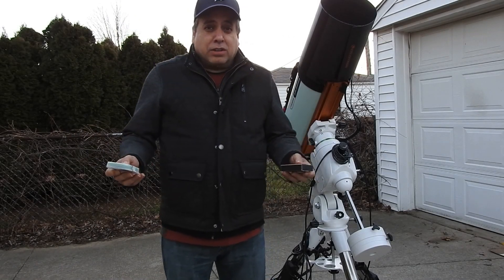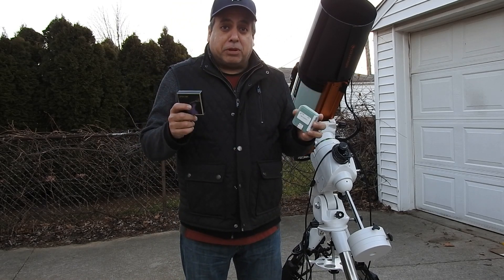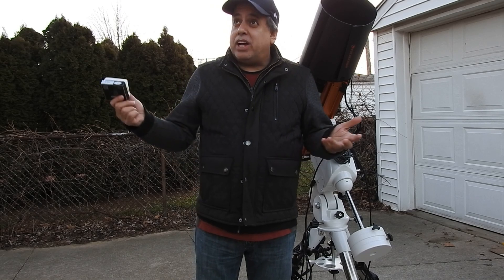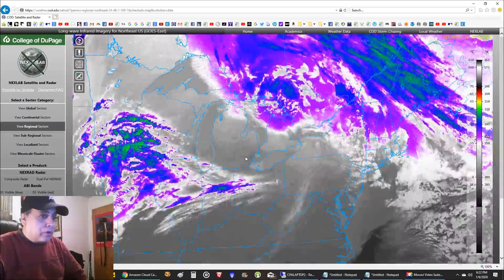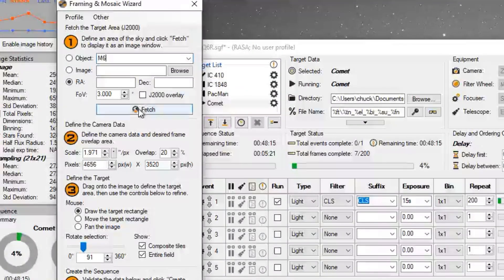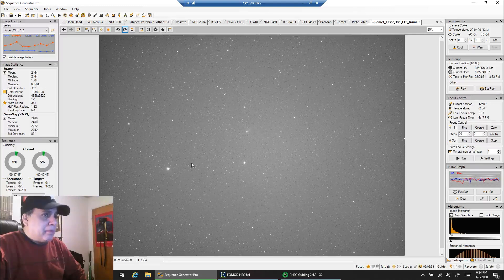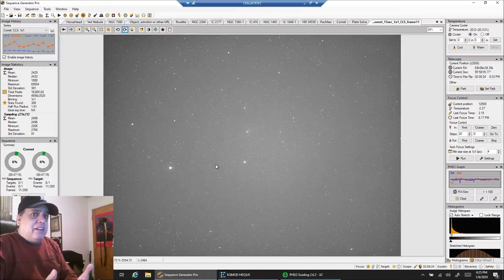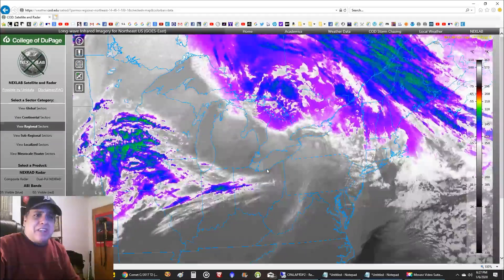How I Captured a Comet With a Fast Telescope and Short Exposures (Comet Panstarrs C/2017 T2 )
Comet PanSTARRS (C/2017 T2) was a bit far away to see a lot of movement, but I still managed to capture something over a 40 minute duration.  With the moon at 84% illumination and lots of haze, I used a Celestron RASA and very short exposures of 15 seconds to capture the comet.

Imaging Camera: ZWO ASI1600MM Pro

Mount: Sky-Watcher EQ6-R Pro

Astronomik CLS (gain: 0, offset: 10)
Exposures time: 15 seconds

Guide Scope: ZWO 60mm Guide Scope

Guide Camera: ZWO ASI224MC

Post Processing: PixInsight